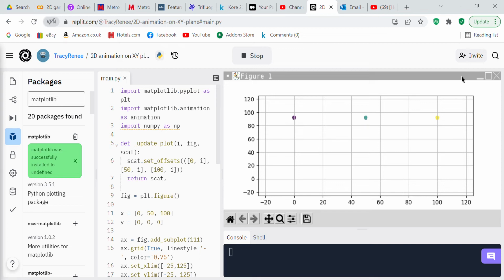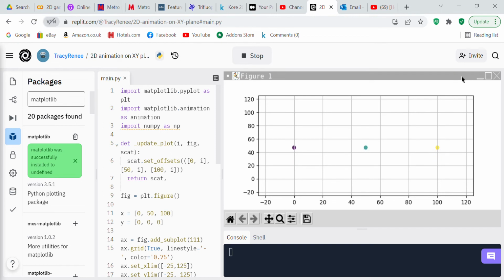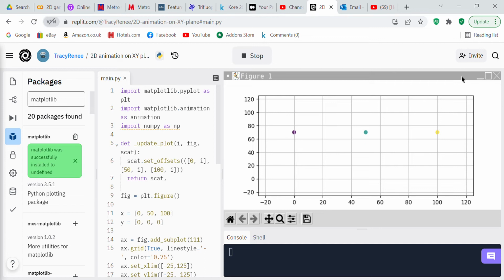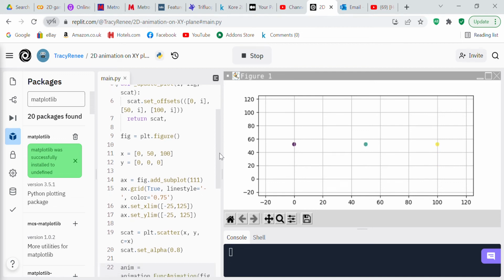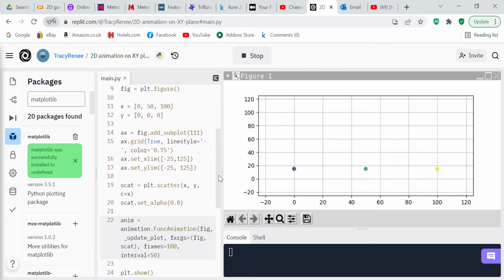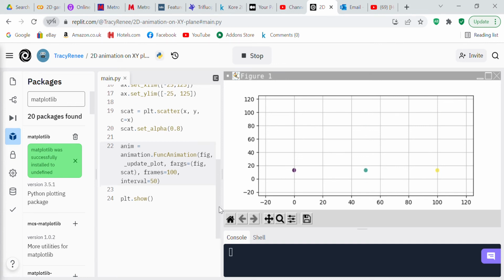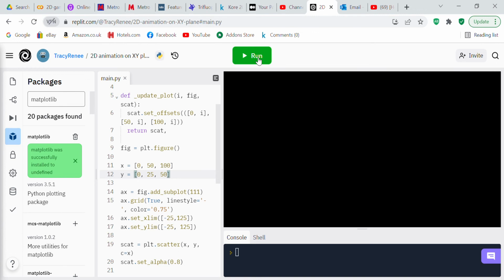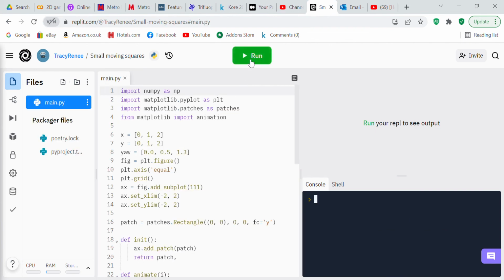Code Review: 2D animation on XY plane using Replit